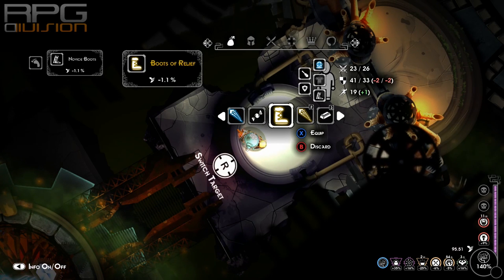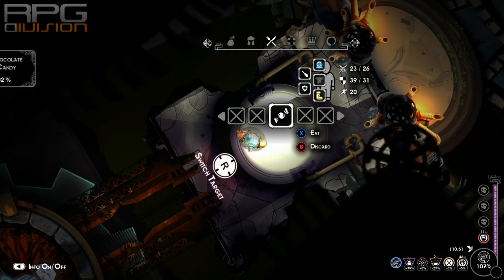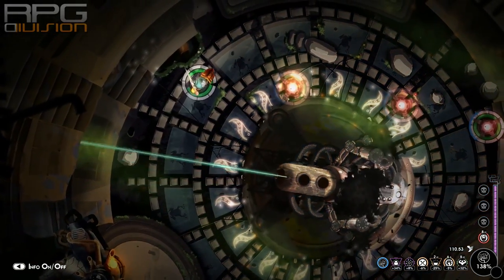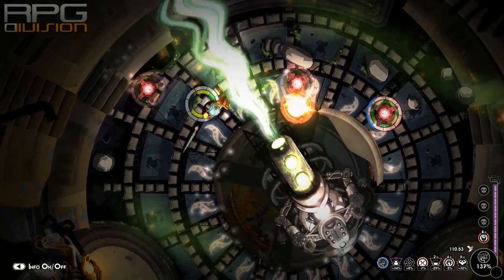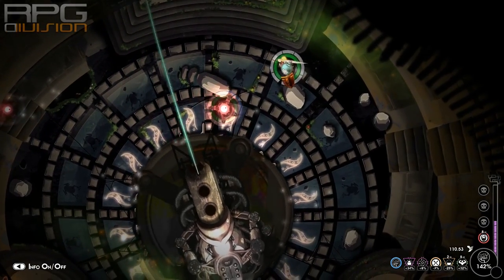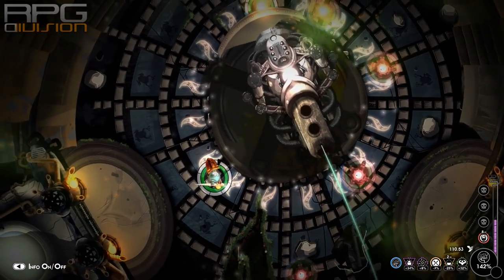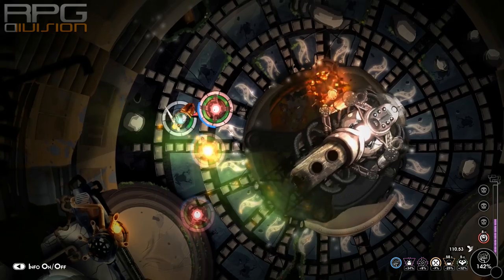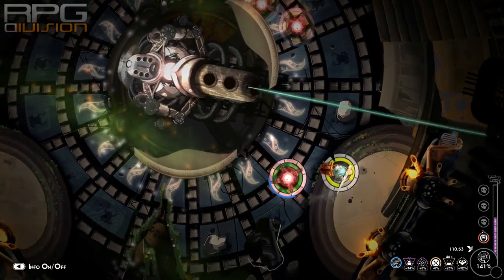SOULBLIGHT - Cannon Boss Guide (Dr Morikay)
Dr Morikay Boss Guide for Soulblight Game